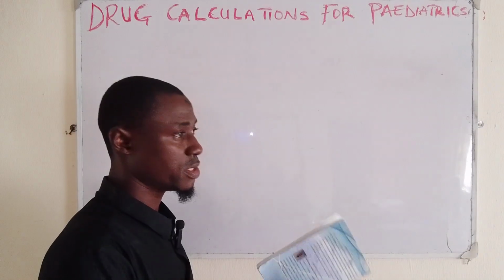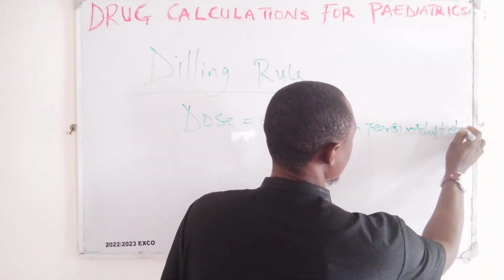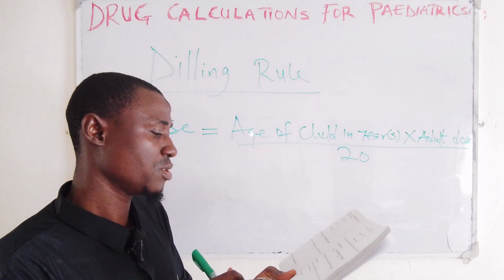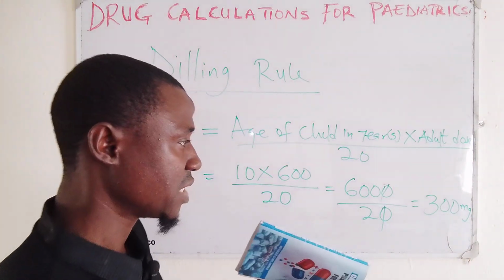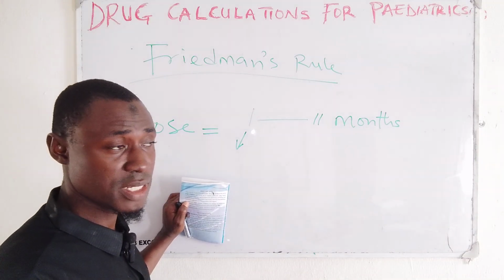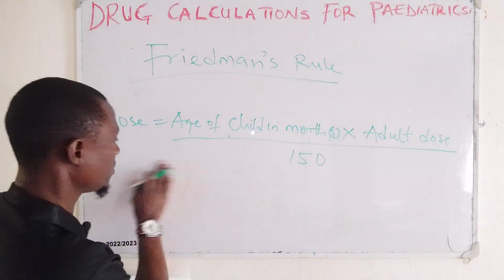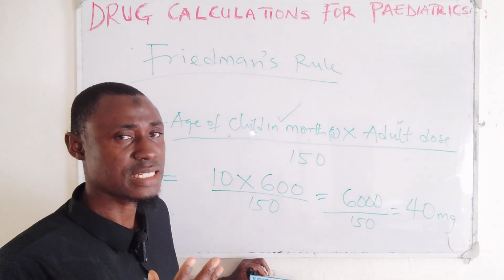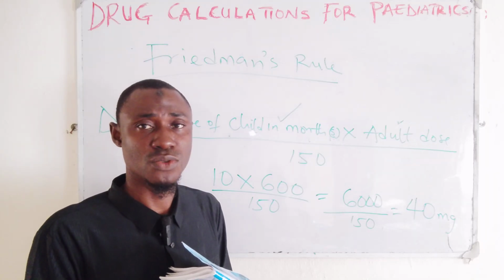DRUG CALCULATIONS (DILLING'S AND FRIEDMAN'S RULES)